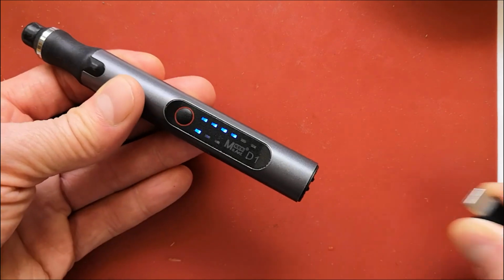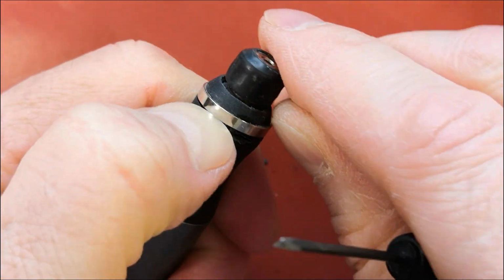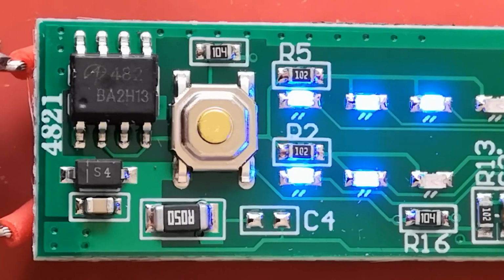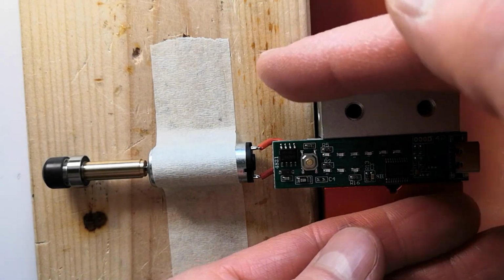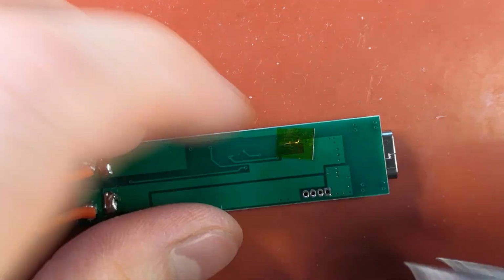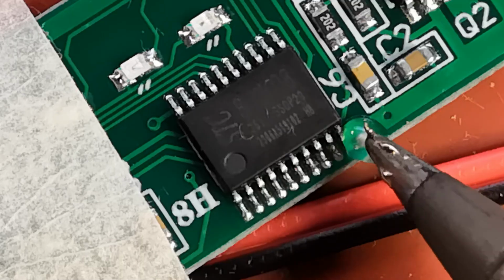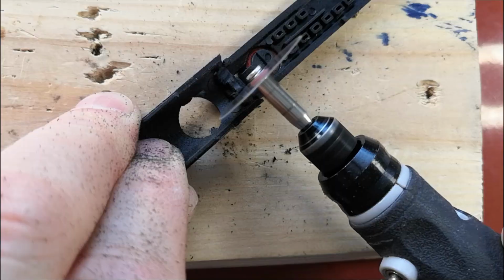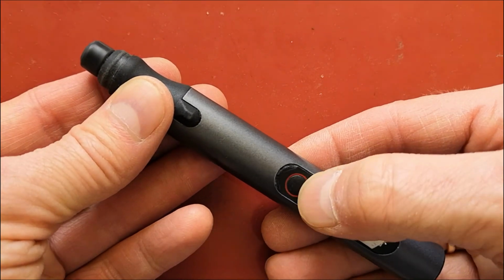Ma Ant D1 mini rotary tool repair